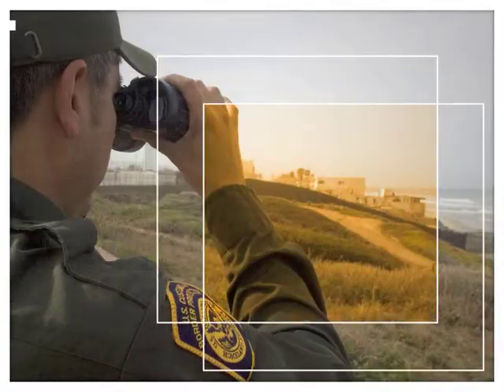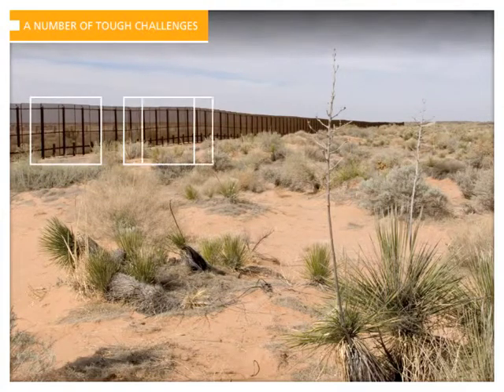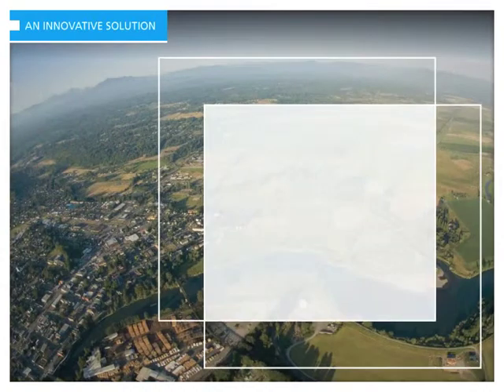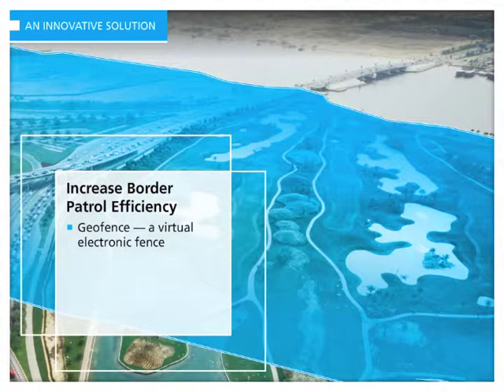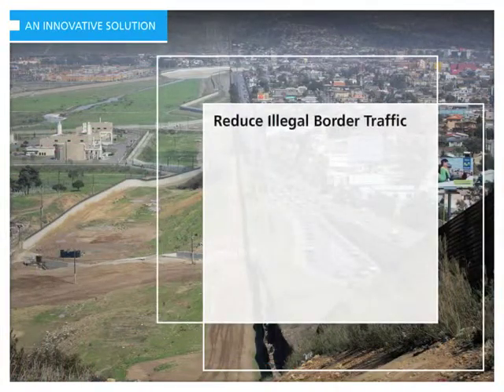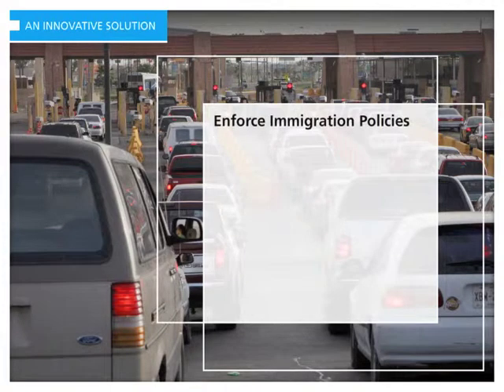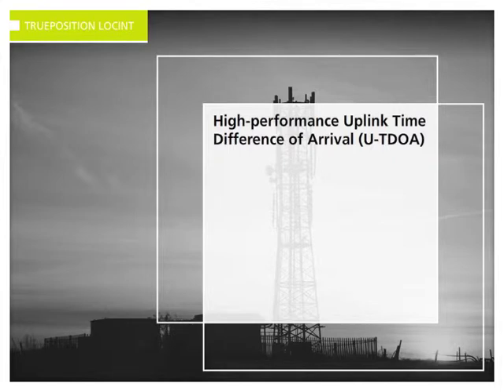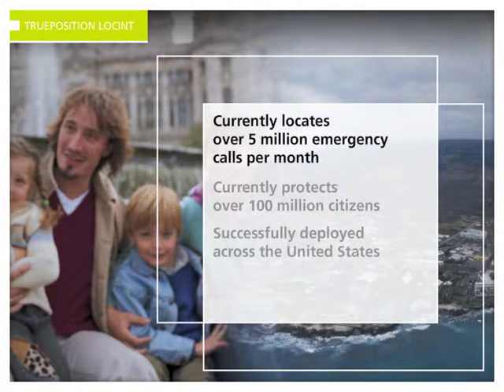Border Security Solutions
Wireless location intelligence creates an invaluable tool for monitoring and securing national borders. Wireless technology is being increasingly utilized to plan and execute illegal border crossings and criminal activity near borders. TruePosition LOCINT continuously compiles data about mobile phones and activity on the wireless network, enabling border security officials to remotely monitor activity on and around borders and detect threats earlier and more efficiently, significantly enhancing border protection methods.